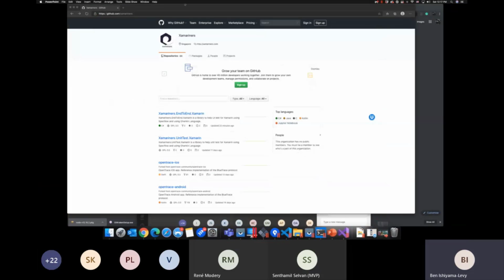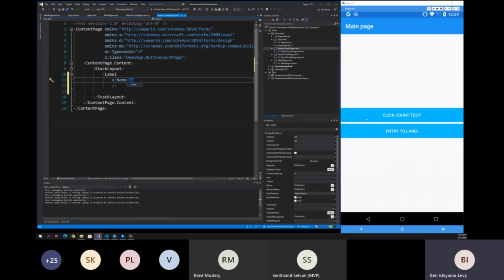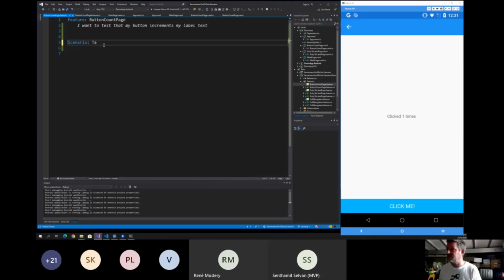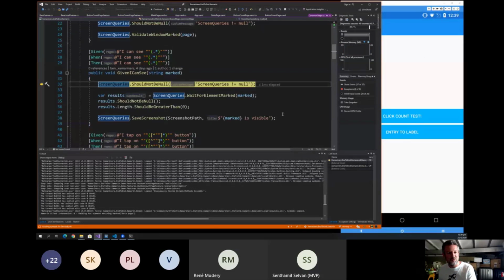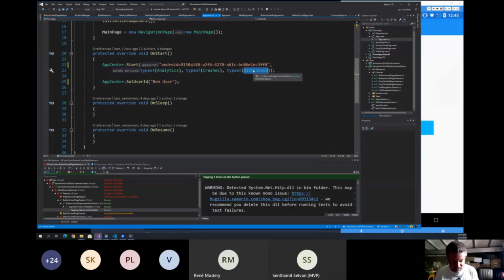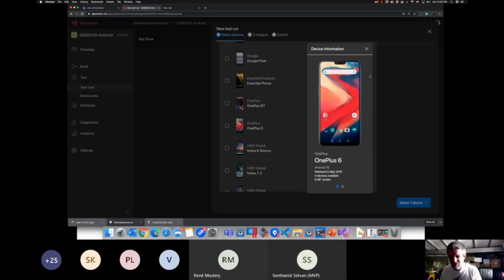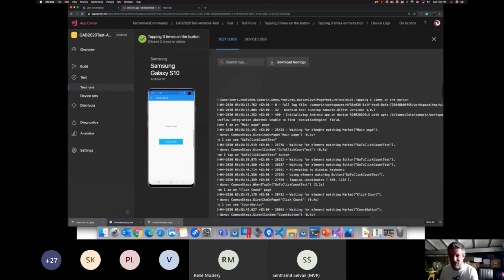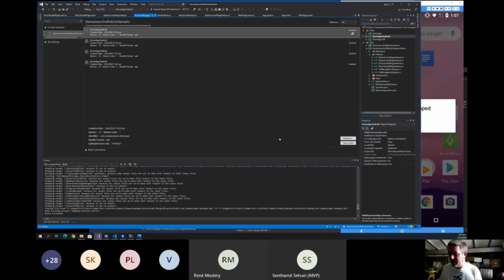GAB2020 SG - From Coding to Releasing a 'Blazor Bindings for Xamarin' App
Title : From Coding to Releasing a 'Blazor Bindings for Xamarin' App from scratch with all the trimmings
Presenter: Ben Ishiyama-Levy